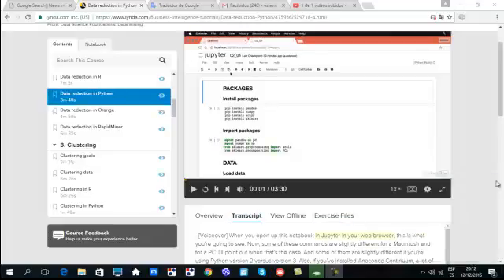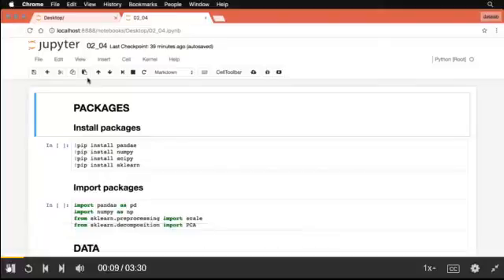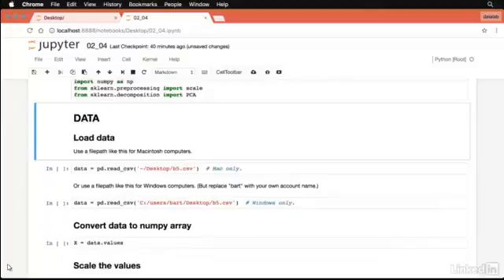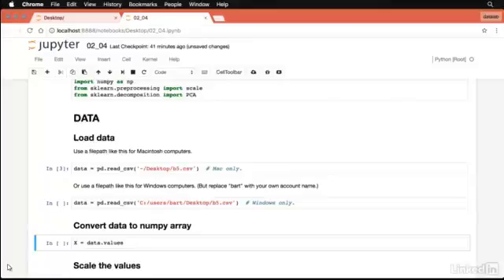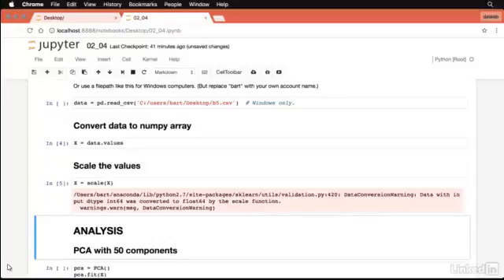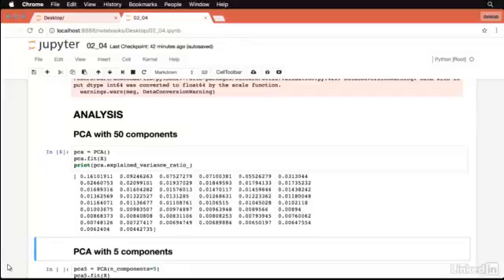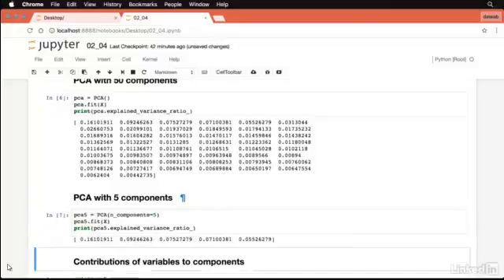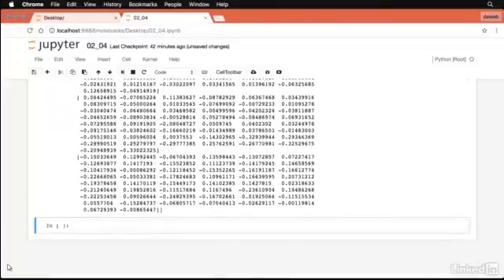Data Reduction con phyton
Trabajando con Reduccion de Datos en Phyton